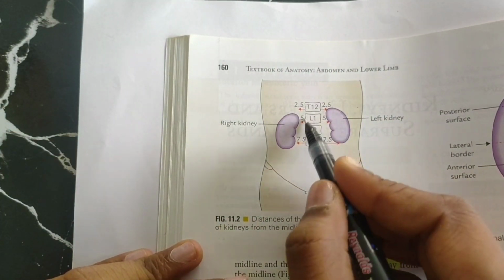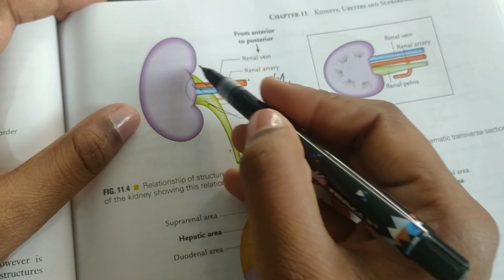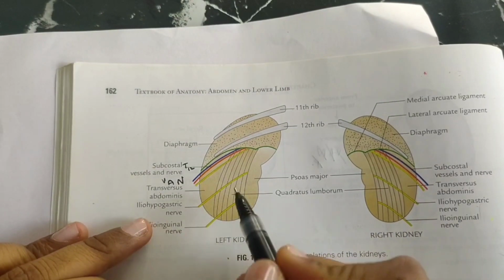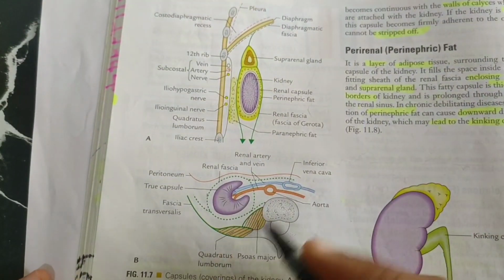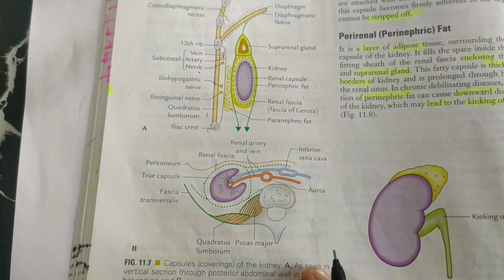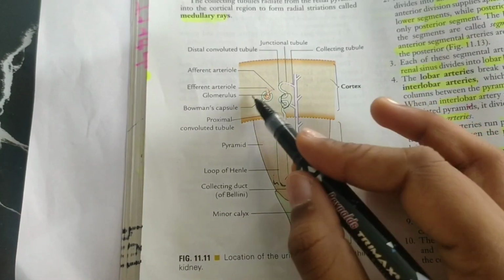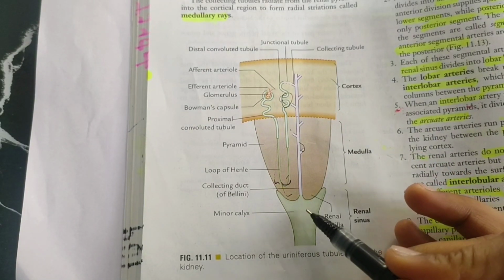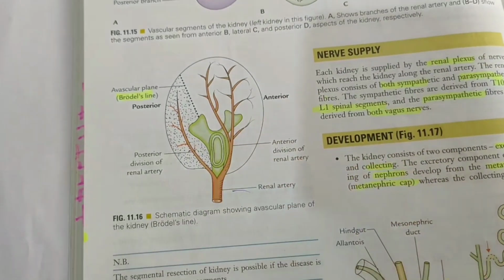kidney anatomy | imp questions (RS)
in this video I discussed about kidney
location
external features
coverings.
microscope features
relations ant and post